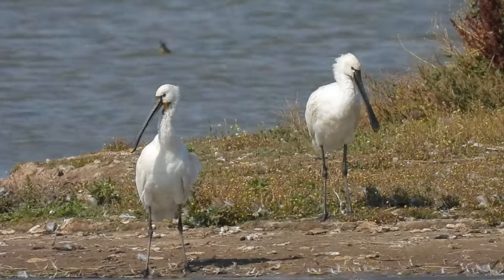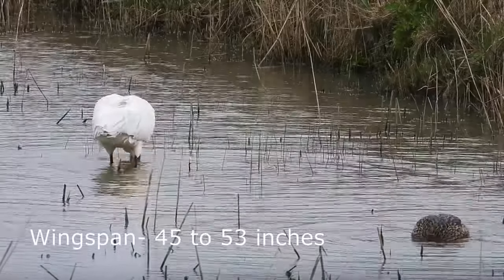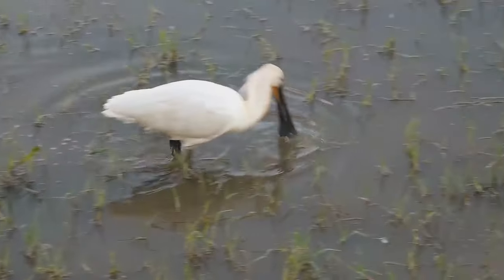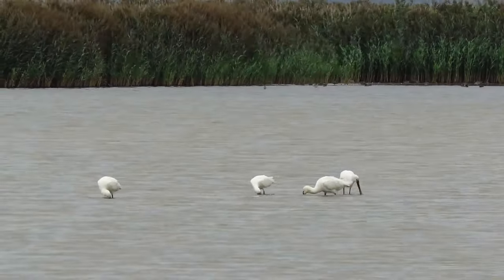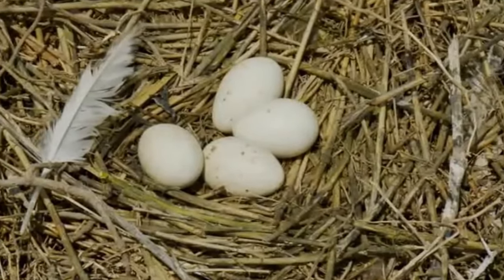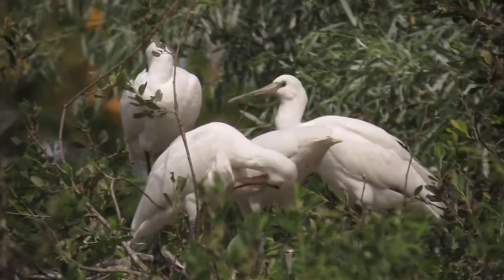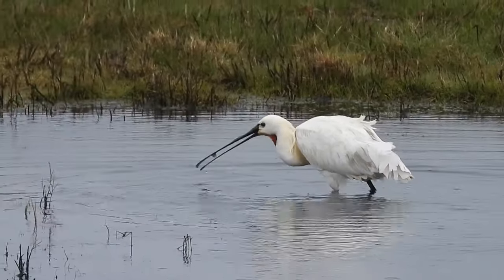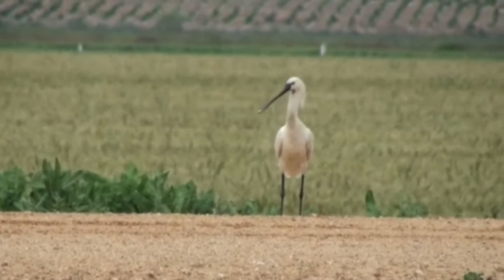Things you need to know about SPOONBILLS!!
Just 15 years ago spoonbills were extinct as a breeding bird in the UK and hadn’t successfully nested here since 1668. Birds from mainland Europe did attempt to breed in 1997 but it wasn’t until 2010 that a successful nesting colony formed on the Norfolk coast. Now there are around 70 pairs in the country, with nests in Suffolk, Norfolk, Cambridgeshire, Essex, Yorkshire and Cumbria.
Spoonbills are quite large, with wingspans of 115 to 135 centimetres and growing to weigh 1.1 to 2 kilos. They stand at almost a metre tall and aside from the white feathers that cover most of their bodies, have a couple of other striking features. These include a plume of white feathers from the back of their heads, a yellow throat in the nesting season and of course, a spoon shaped bill. Although it may look a bit cartoonlike, this bill is highly adapted with the tip being full of sensitive nerves to help them find their prey. To do this they move slowly through shallow water, constantly swishing their bills from side to side. When a small creature is detected, the bill slams shut, allowing the bird to lift and then swallow whatever it has caught. Their prey includes amphibians, crustaceans, invertebrates and even fish. Spoonbills will sometimes work together when feeding, moving in the same direction in a line.
Spoonbills begin to pair up from early march onwards, performing bill rubbing, grooming and sometimes splaying their head crest feathers. Once a pair has formed, males collect twigs which the females use to construct large platform nests, sometimes on islands but also in bushes or trees close to water and often alongside herons and cormorants. After the nest is complete and as long as there is plenty of food available, she will lay between 2 and 4 white eggs. This is usually around April but can be as late as June if there isnt enough food earlier in the year. Both adults incubate the eggs for 24 to 25 days when they fluffy white chicks will hatch. These are unofficially known as teaspoons and I am definitely in support of that becoming their official name. At first their bills are chunky but not spatula shaped, it takes around 2 weeks for them to gradually become so. Both parents feed the teaspoons in the nest and by 45 to 50 days, they are ready to fledge. Young birds stay with their parents for several months after fledging whilst they learn to fend for themselves and they may stay with them throughout the winter. It takes 3 to 4 years for Spoonbills to reach maturity and they often pick a new mate every year.
In some of their range spoonbills migrate far south for the winter, travelling to Portugal or even the west coast of Africa, but birds in the UK don’t tend to travel so far and will overwinter in the south of the country. Alongside our resident breeding birds, some that overwinter here migrate from northern Europe to do s, before mostly heading back in the spring. From early reports, its looking like 2024 has been a brilliant year for spoonbills with them nesting in new places and in greater numbers. Hopefully this will continue and more people will be able to see this exotic looking birds. There isnt much data on how long they live for, but captive birds have been known to live for more than 30 years.

Some of the footage and images used in this video were obtained using creative commons licences, the originals and their licence details can be found at: